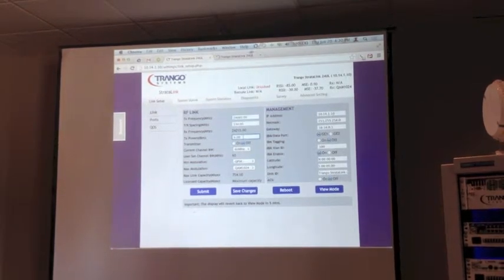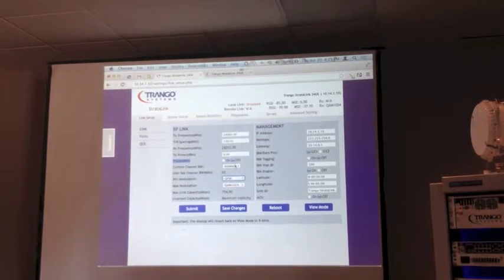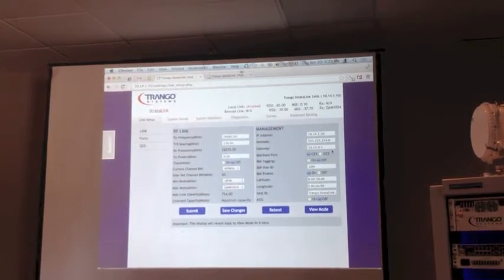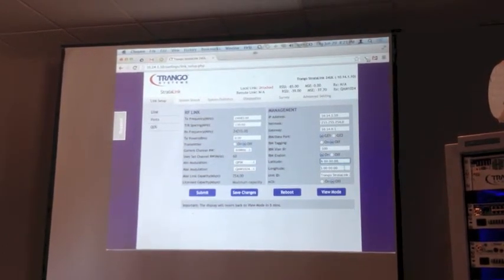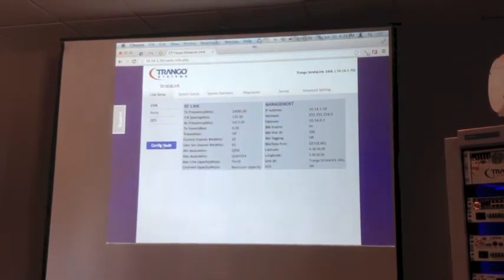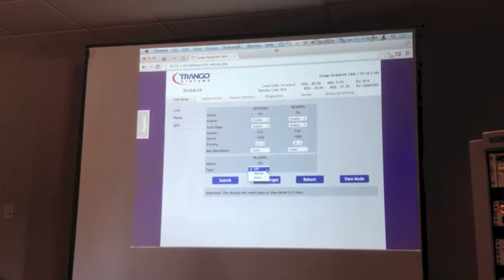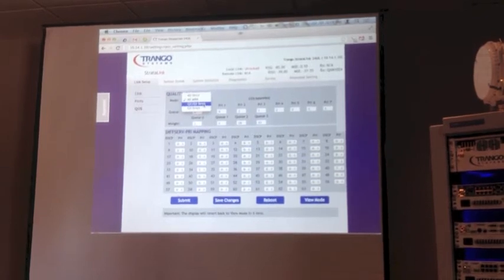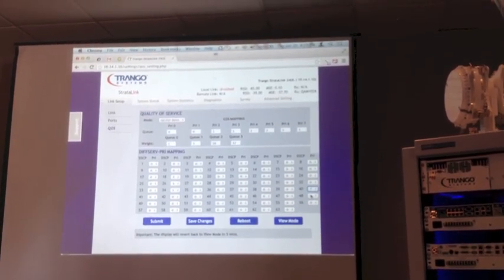StrataLink 24 Configuration